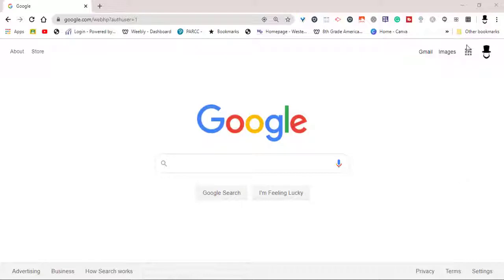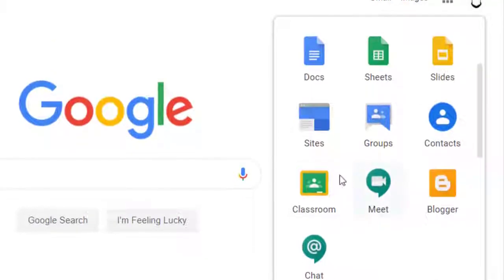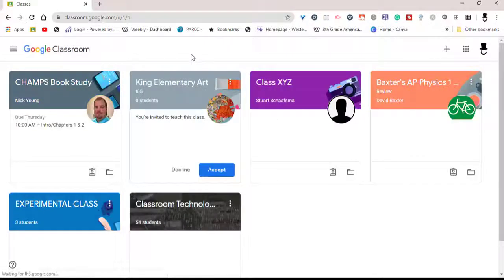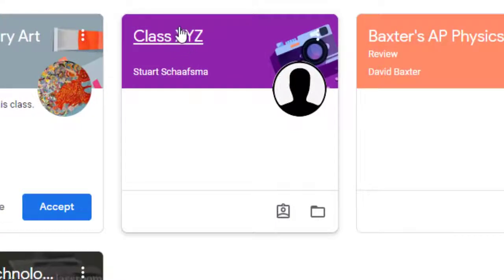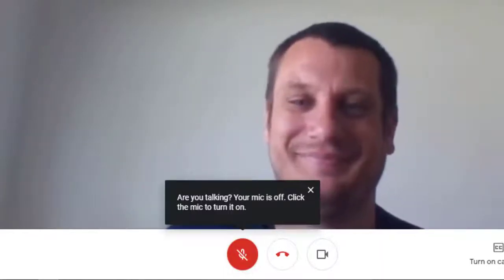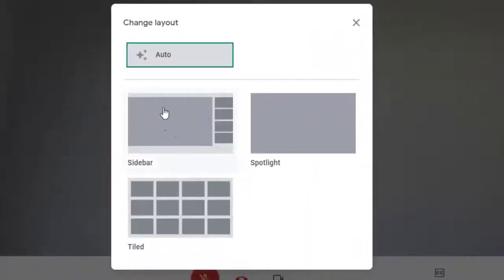How to do a Google Meet